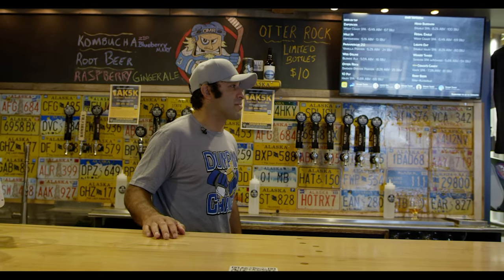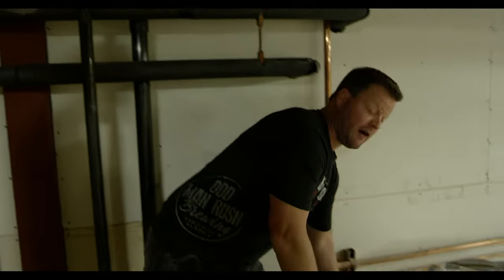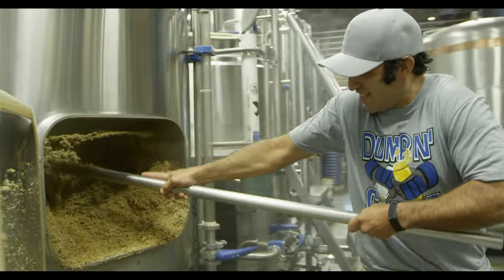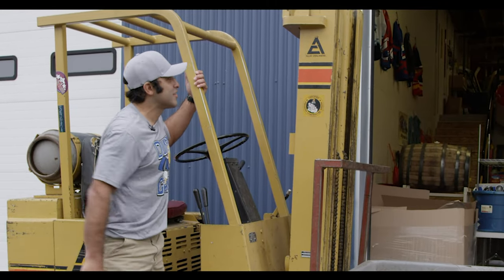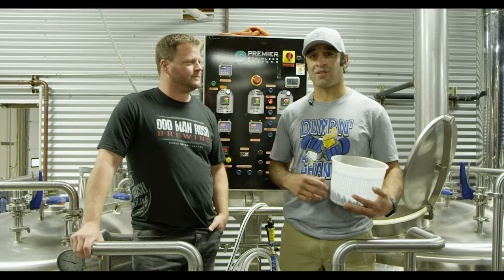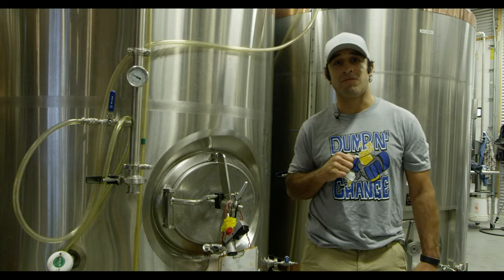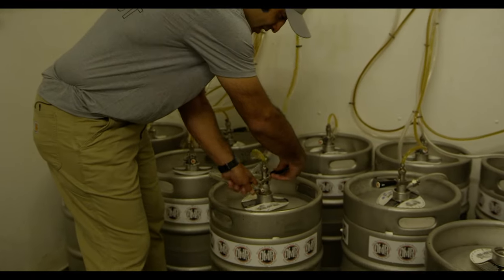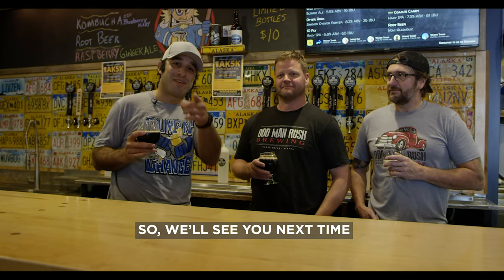Scotty's House Se.2 Episode 7 - Brewing Alaskan Craft Beer With Scott Gomez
In this episode of Scotty's House Uncle Scott will take you to Odd Man Rush Brewing in Eagle River Alaska.  He will walk you through the brewing process.